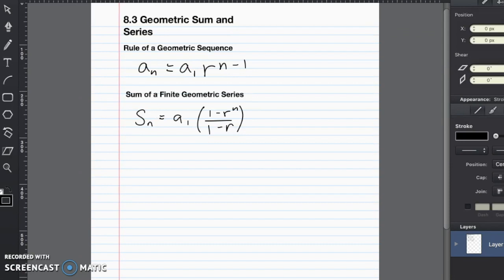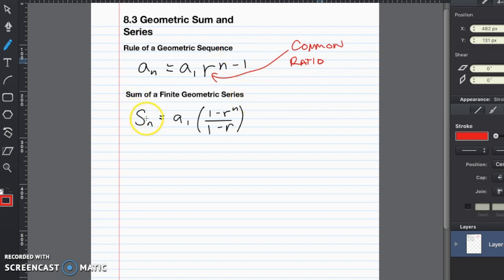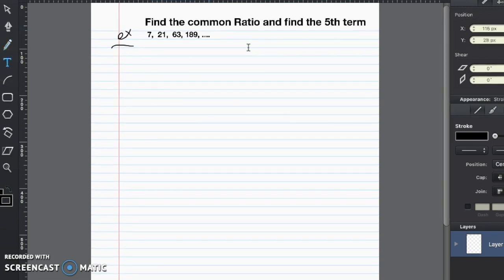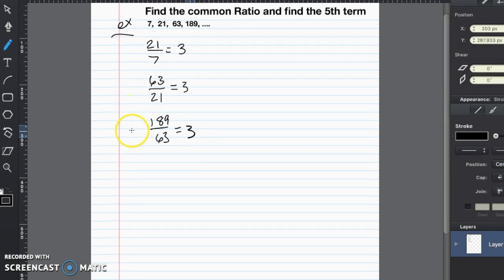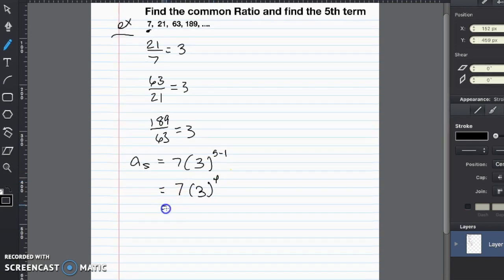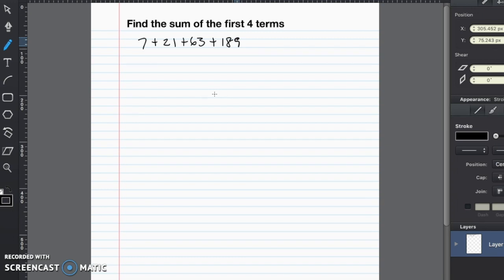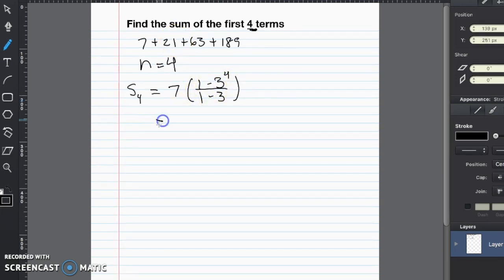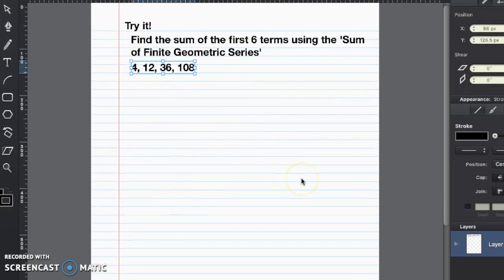Geometric Sum and Series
This video is about Geometric Sum and Series